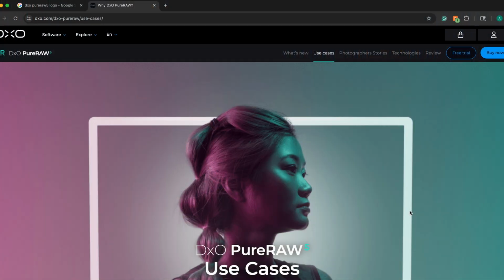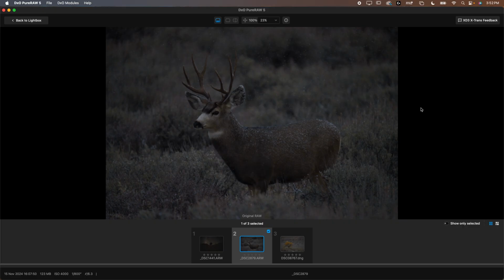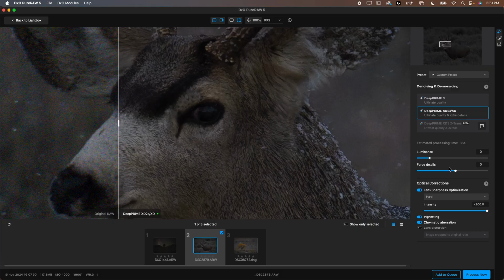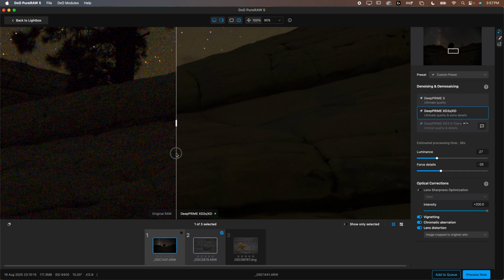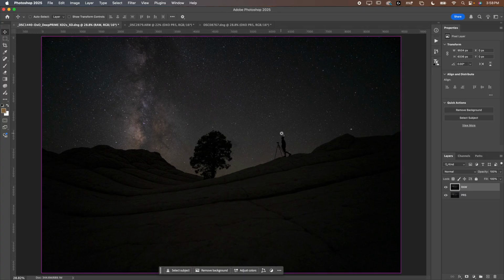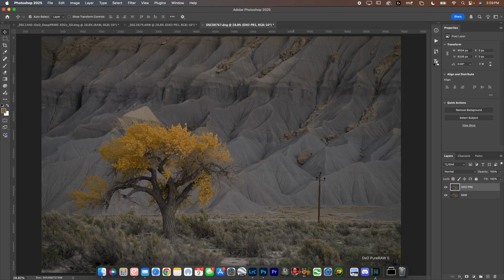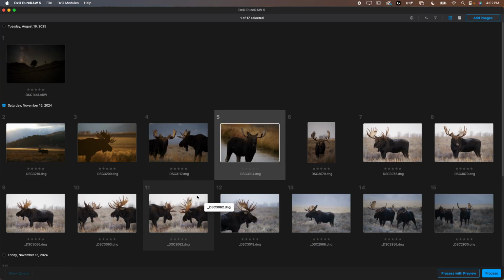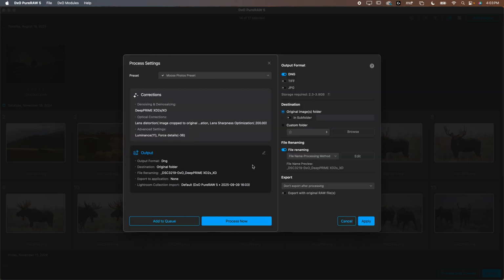Do THIS to Your RAW Files BEFORE Editing!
Who doesn't want their RAW files to be sharper with less noise? In today's video, I'll show you DxO's PureRAW 5, software that is meant to denoise and sharpen your RAW files before any post-processing. Even for images that already have very little noise and adequate sharpness, PureRAW 5 can also fix distortion, vignetting, chromatic aberration, and improve the clarity in the image to give you the best starting point possible before editing.

0:00 - Introduction
0:37 - What is PureRAW 5?
1:22 - Using DxO PureRAW 5
8:00 - Importing Numerous Images
10:18 - Who Should Buy PureRAW 5?
11:13 - Final Thoughts